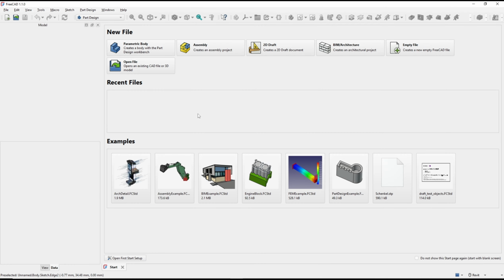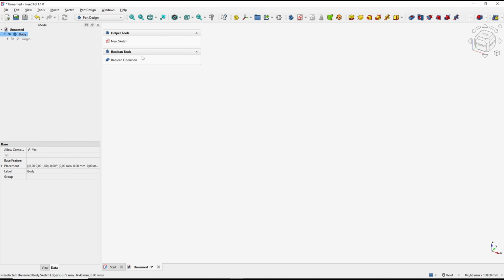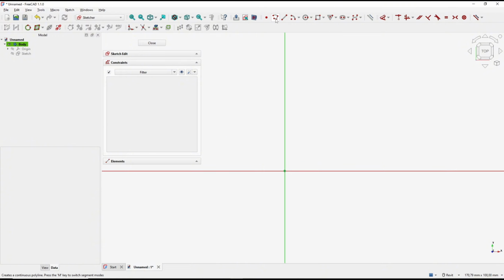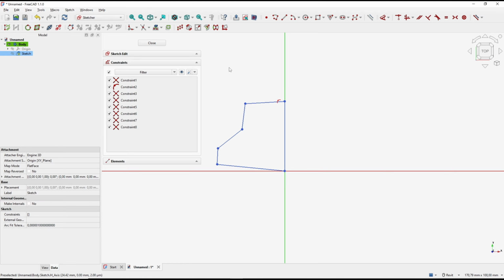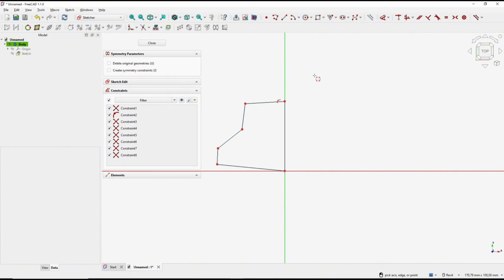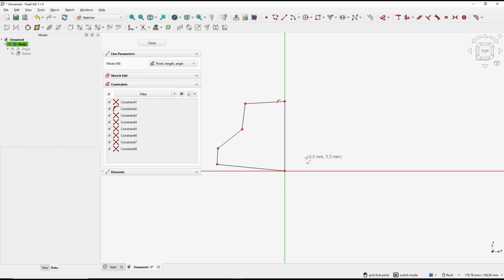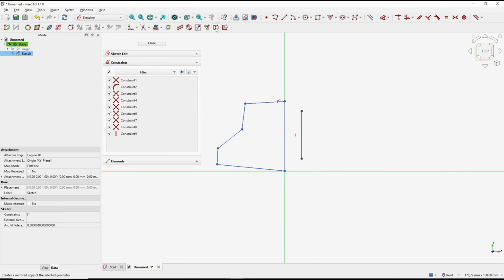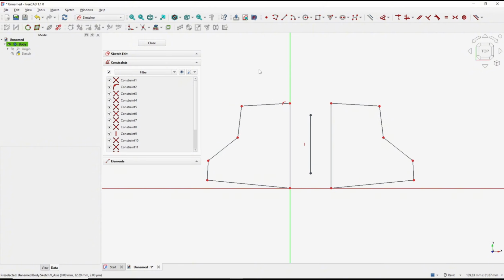FreeCAD 1.1 How To Mirror A Sketch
Master the process of mirroring a sketch in FreeCAD 1.1 with this simple tutorial. Perfect for new and experienced users alike!